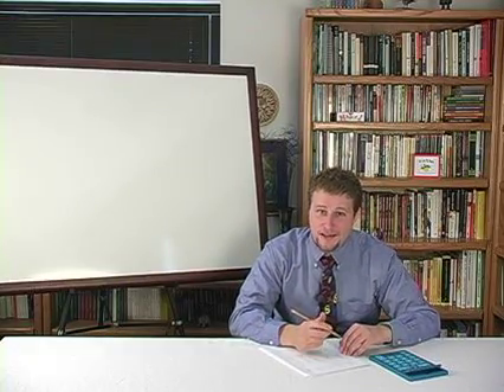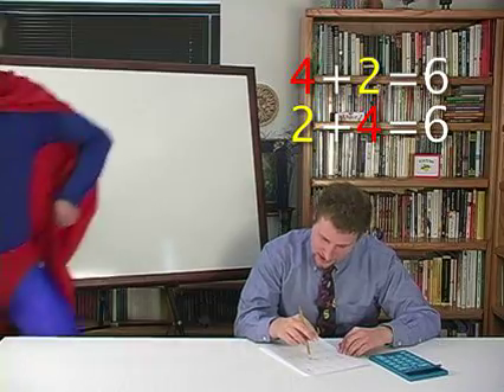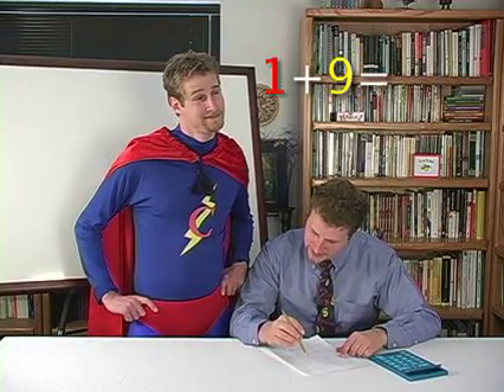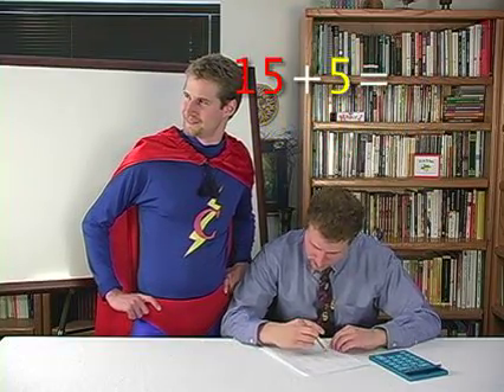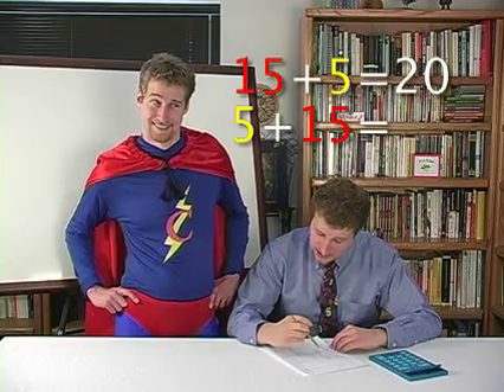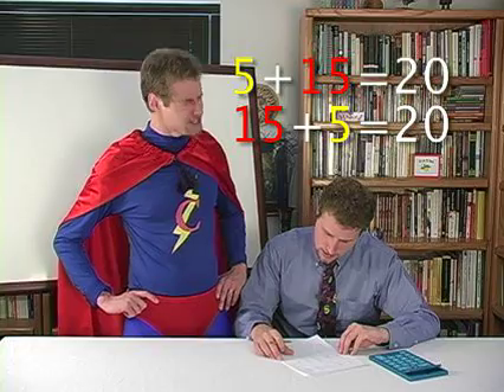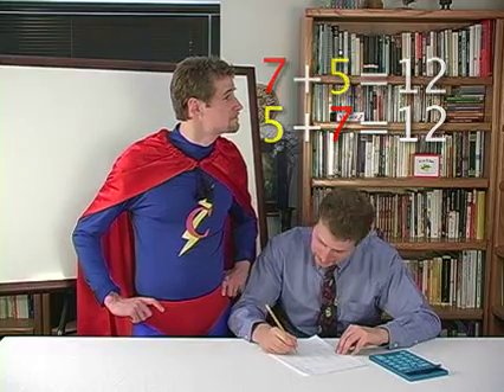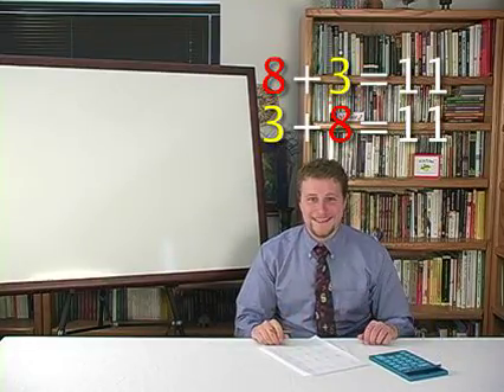MathTacular2 Commutative Addition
Learn the Commutative property of addition with the hilarious Commutative Man!

Founded in concrete skills, enriched with creativity, and splashed with humor, MathTacular is sure to become your children's favorite math supplement DVD. Your child may even have a new favorite subject!